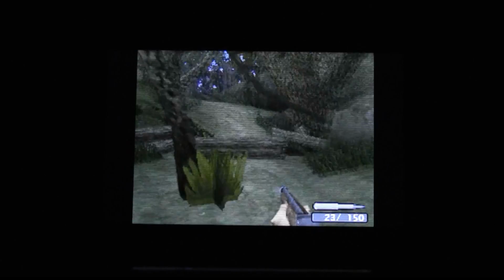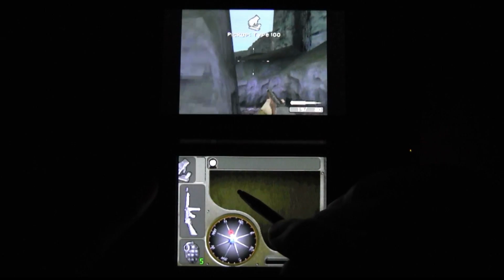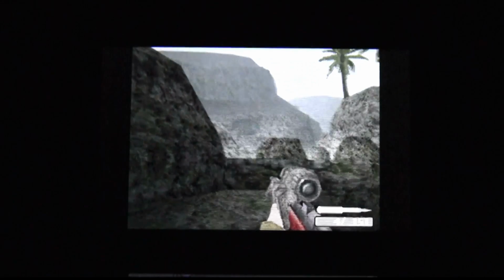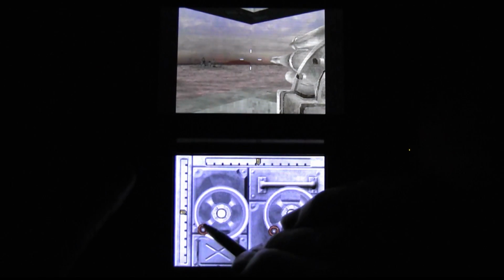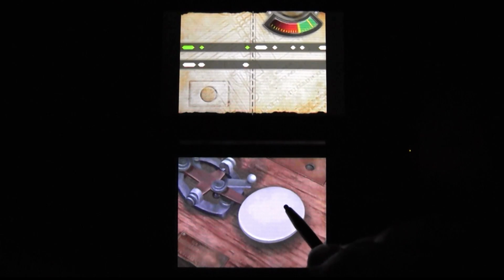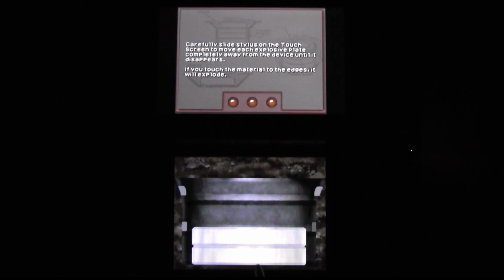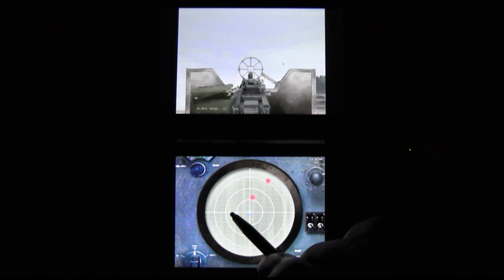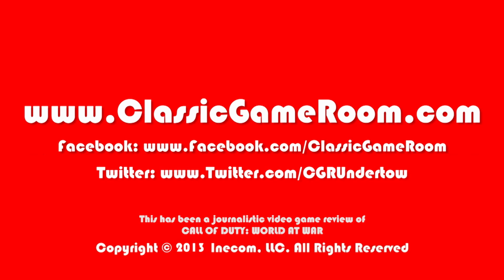CGR Undertow - CALL OF DUTY: WORLD AT WAR review for Nintendo DS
Classic Game Room presents a CGR Undertow review of Call of Duty: World at War for the Nintendo DS developed by n-Space and published by Activision.

Call of Duty: World at War is a first-person shooter released for many platforms in 2008. The game tells an intersecting story of three soldiers during World War II. The gameplay is similar across all platforms, but the Nintendo DS version is unique for its touch controls. Players move their character with the directional pad, but aiming is handled with the stylus. Similar to Metroid Prime Hunters, dragging the stylus on the touch screen moves your reticule on the top screen. It's a more fast and accurate way to play shooters, despite the tendency to cause hand cramps. Call of Duty: World at War has single and multiplayer play on the Nintendo DS, and despite the weaker hardware, the 3D environments look surprisingly good.

This video review features video gameplay footage of Call of Duty: World at War for the Nintendo DS and audio commentary from Classic Game Room's Derek.